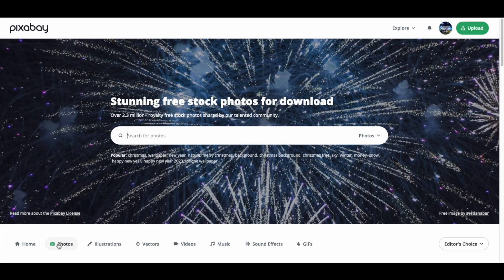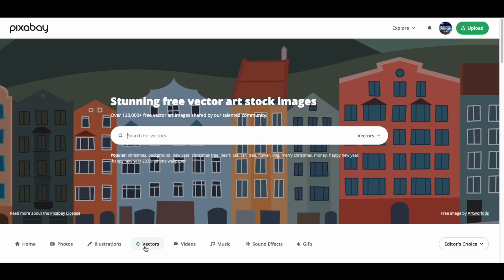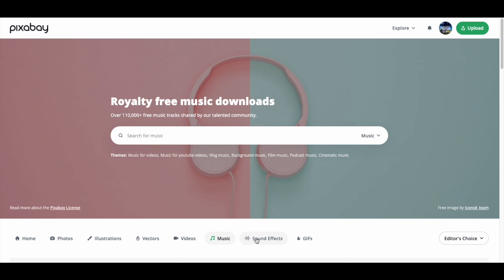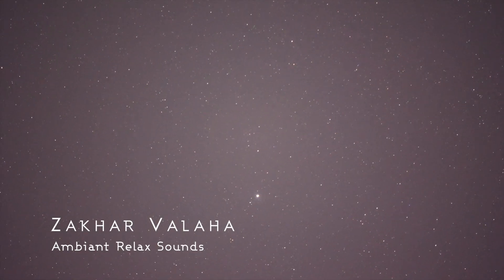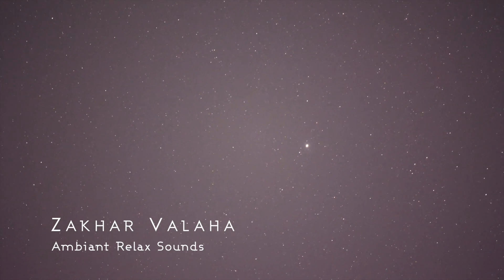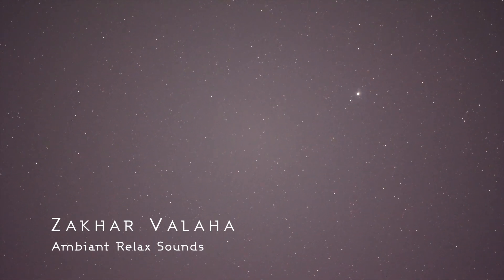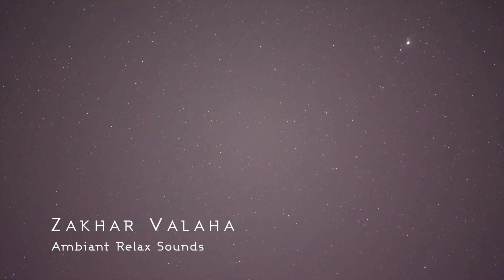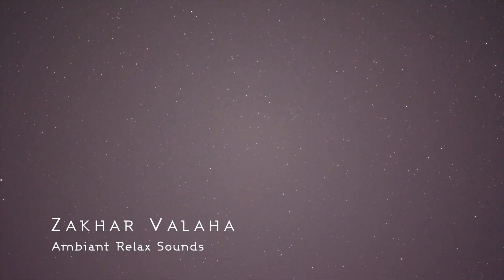Free Music and No Copyright || Pixabay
I've been looking up and researching different types of budget options for content assets. One of them is Pixabay. I go over what they provide and give an example of their music selection.

IS.IB.IA.
Positivity to your Creativity.
My gear:

Camera bodies:
Canon R6
Canon 80d

Lenses:
Canon 50mm f/1.8
Canon EF 80-200mm f/2.8 L
Canon EF 100mm f/2.8 L Macro
Sigma 18-35mm F/1.8 DC HSM ART
Rokinon 12mm F2.8 Ultra Wide Fisheye

Audio:
Zoom h1n
Rode Video Mic Pro

My bags:
Peak Design messenger
Lowepro ProTactic 450 AW II
Lowepro Nova Sport 35L AW